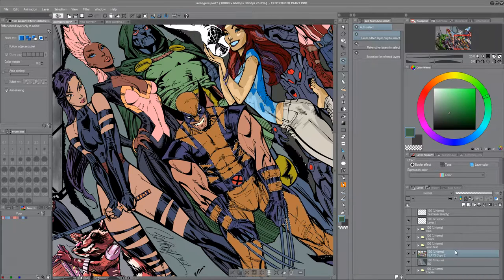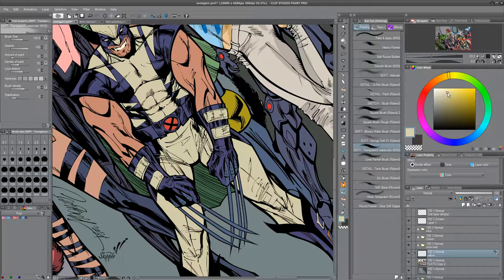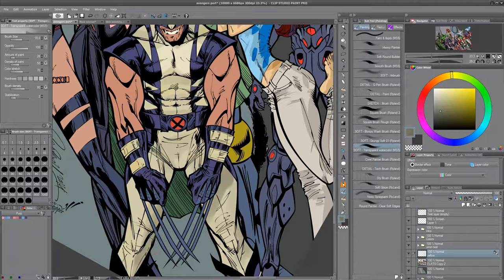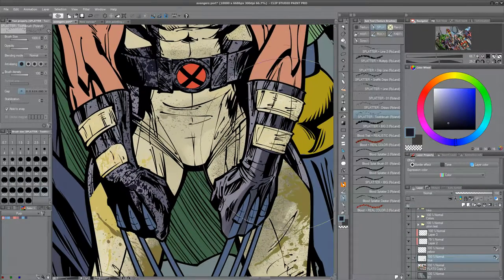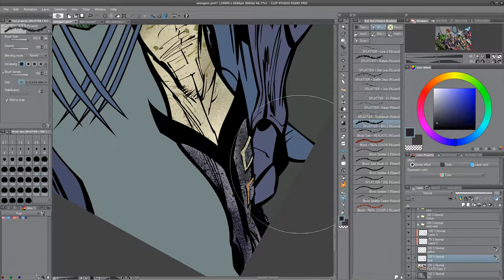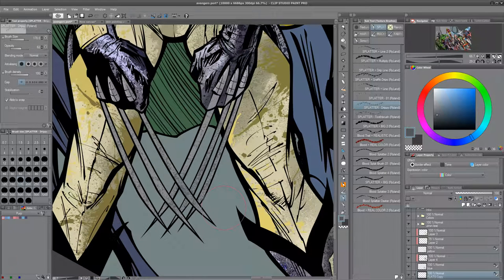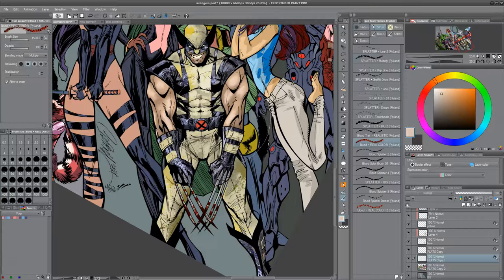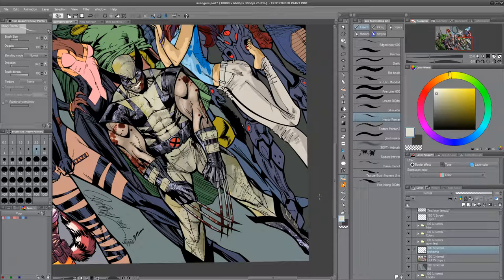Comic Book Coloring Style Guide Part 11 - Watercolor Mess on Wolverine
This is a 20 part series where I am deconstructing, analyzing, and executing as many comic book coloring styles as possible.  The series features me painting a giant image of all the different avengers with each character being a lesson in a different style.

Part 11 is a mess and a wreck.  Wolverine is tackle with a variety of watercolor and splatter brushes to create a wild visage.

The links below will lead you to the original file with flats that I am using throughout these videos.